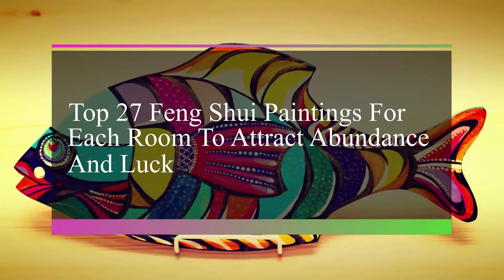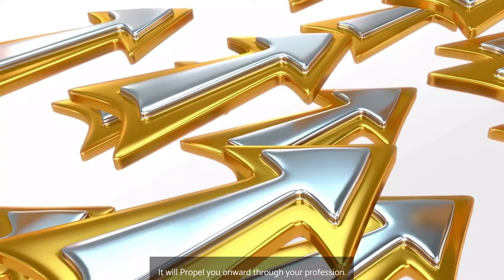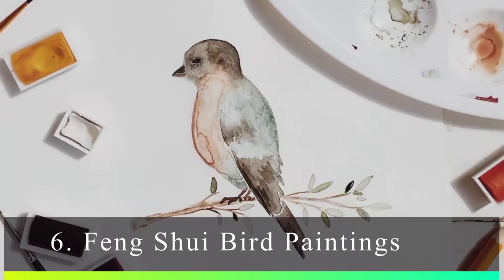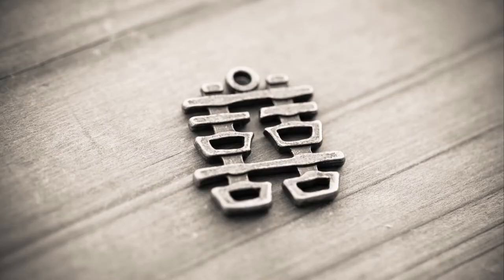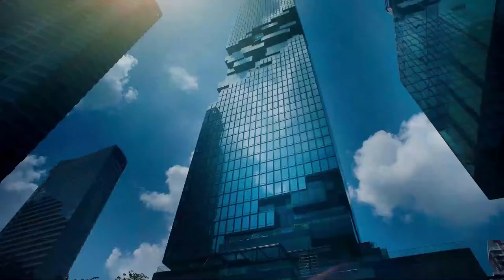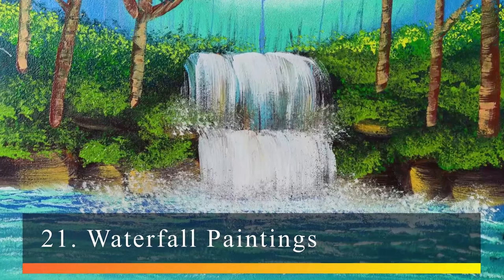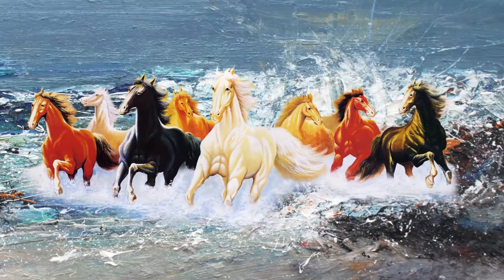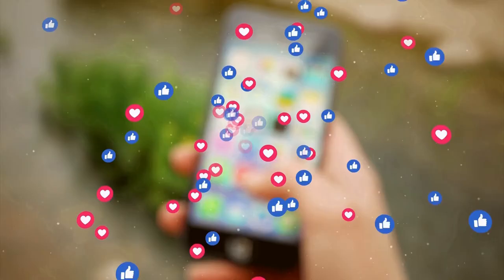27 Lucky Paintings For Home In Feng Shui To Attract Abundance And Luck | Feng Shui Art For Each Room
Check out the detailed guide below on the same

In this video, we are going to see 27 Feng Shui Lucky Paintings For Home To Attract Abundance And Luck | Feng Shui Art.
Numerous Feng Shui specialists use the concept of placing Feng Shui paintings and artworks. Realizing how the positioning of oneself and art items throughout one’s house and workplace might indeed have a beneficial influence on many aspects of one’s life. It is rooted around the concept that as living beings we are linked to the territory we inhabit.

🕓🕓 Timestamps
00:00 INTRODUCTION
00:08 Top 27 Feng Shui Paintings For Each Room To Attract Abundance And Luck
01:08 Importance Of Painting In Feng Shui
01:35 Seven Horse Painting
01:59 Feng Shui Eight Horse Painting
02:19 Feng Shui Bamboo Painting
02:40 Feng Shui Water Paintings
03:07 Feng Shui Life Paintings
03:32 Feng Shui Bird Paintings
05:08 Peacock Painting
05:25 Double Happiness Painting
05:48 Birds Paintings
06:10 Golden Mountain Painting
06:33 Koi Fish Painting
07:21 Landscape Paintings
07:40 Phoenix Paintings
07:56 Feng Shui Eight Horse Painting Framed
08:45 Waterfall Paintings
09:02 Paintings Of Fish
10:00 Mystic Knot Paintings
10:40 Feng Shui Koi Fish
10:57 FAQs on feng shui paintings and artworks for abundance and peace

🤗  C O N N E C T     W I T H    U S    O N    S O C I A L  ✔✔